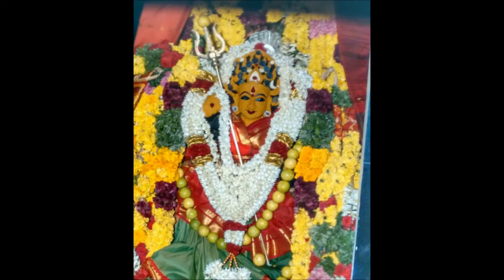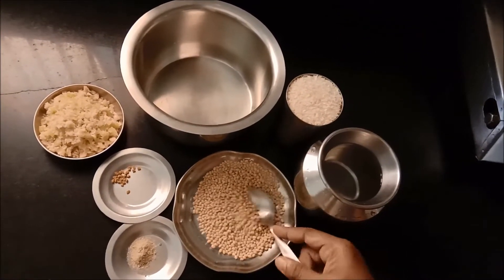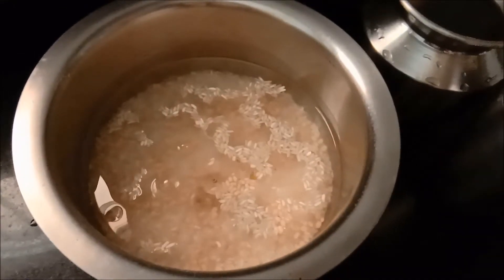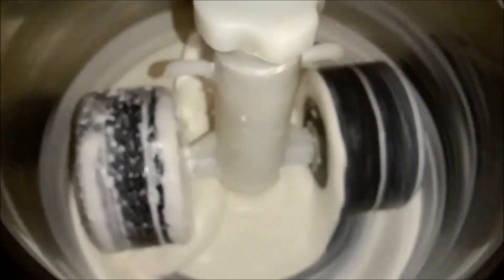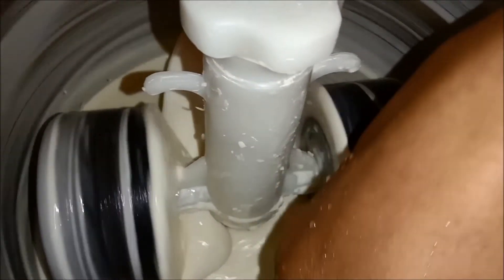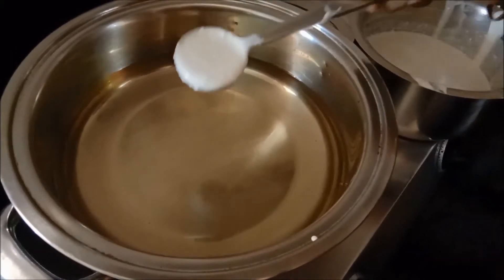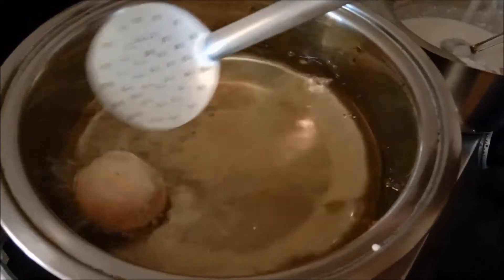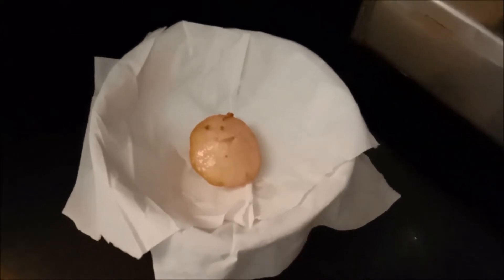Thiru karthigai spl | Chettinad special | Kandarappam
Hi Friends,
              This video is karthigai deepam special. Please try this different recipe and give your valuable feedback in the comment section below.